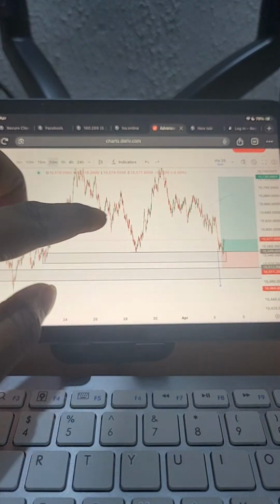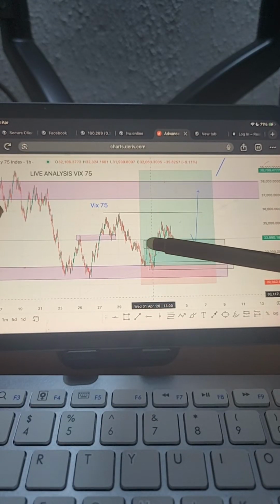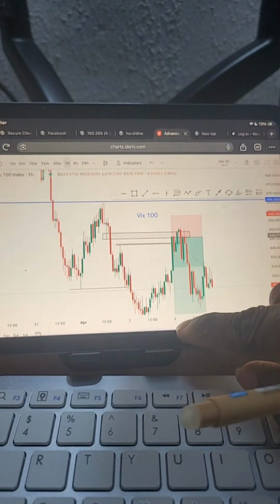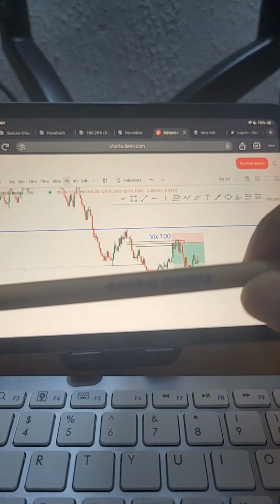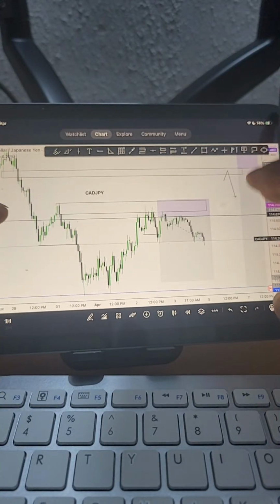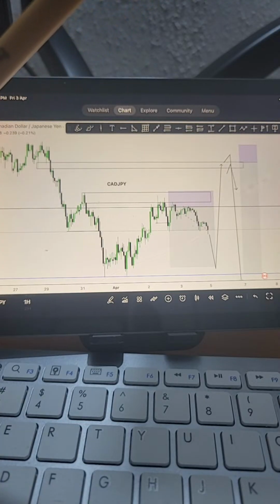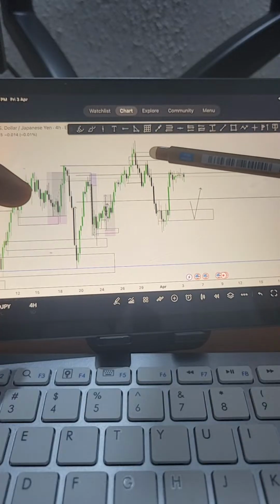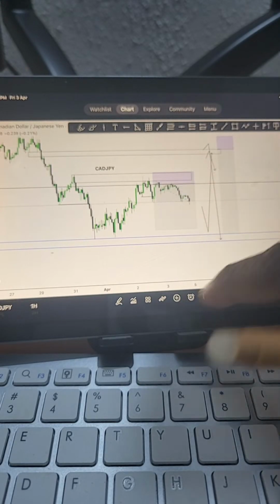Live Trade Analysis | Synthetic indices and Forex pairs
Welcome to my Live Trading Analysis Session 📊

In this stream, I break down the market in real-time using price action, market structure, liquidity concepts, and high-probability setups. Whether you're a beginner or an experienced trader, you'll learn how to identify clean entries and understand how the market really moves.

💡 What to expect:
• Sniper entry setups
• Market structure breakdown
• Smart money concepts explained
• Real-time trading insights